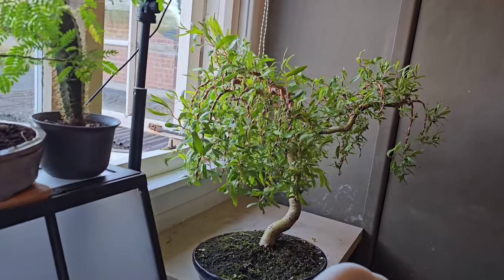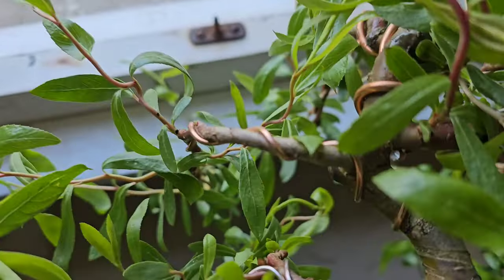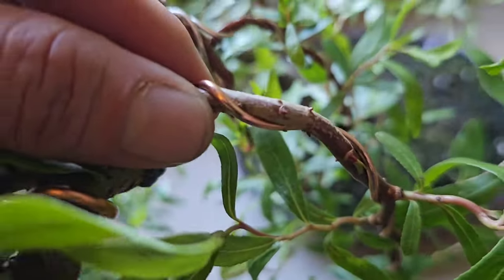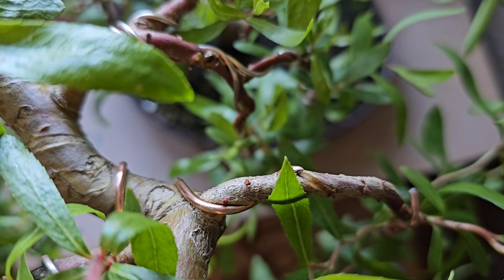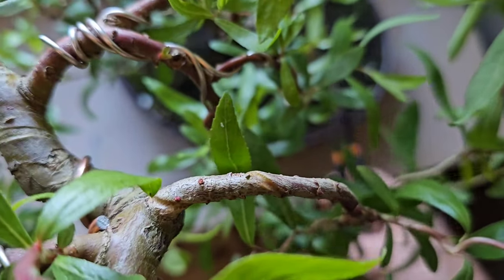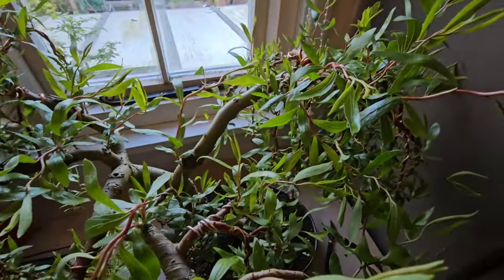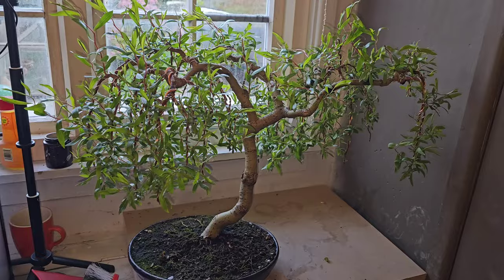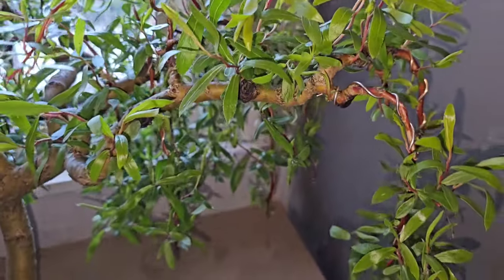Weeping Willow Bonsai Tree Wire Removal Already in April